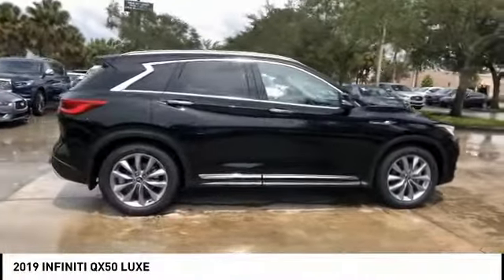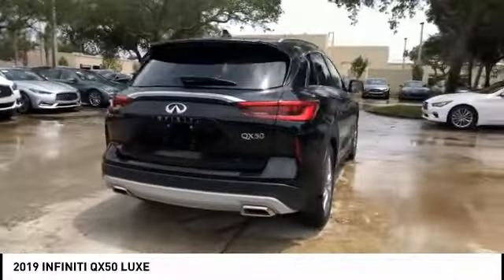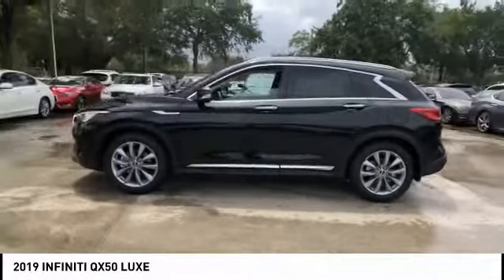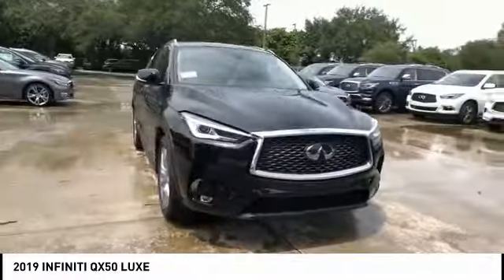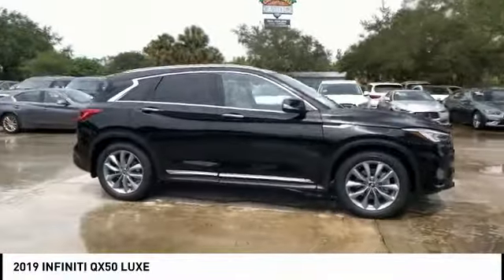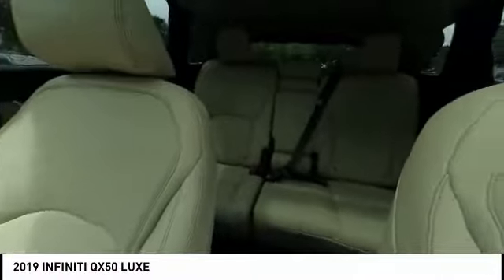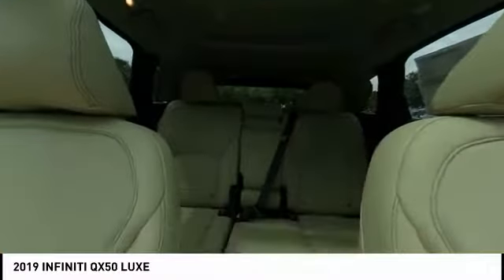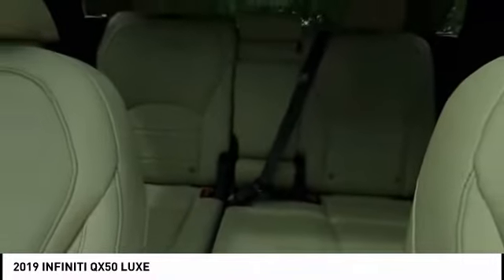2019 INFINITI QX50 Coconut Creek FL XE97746